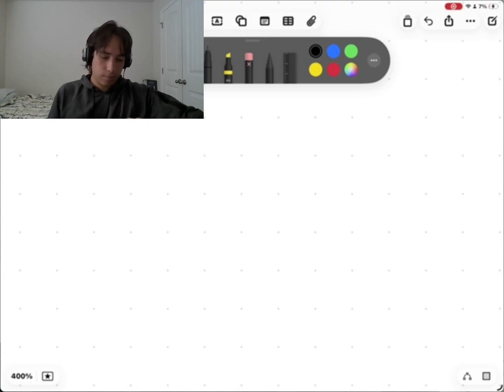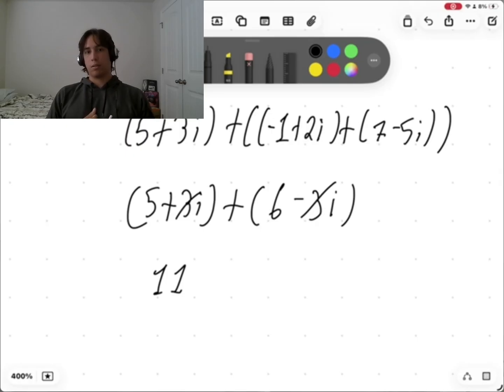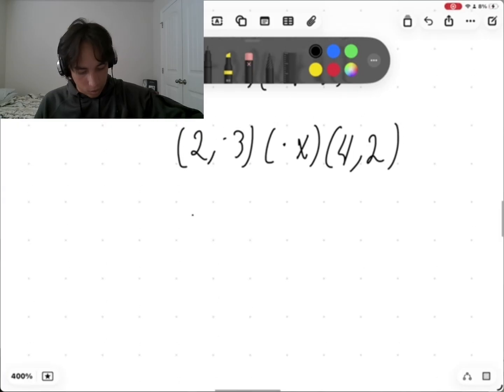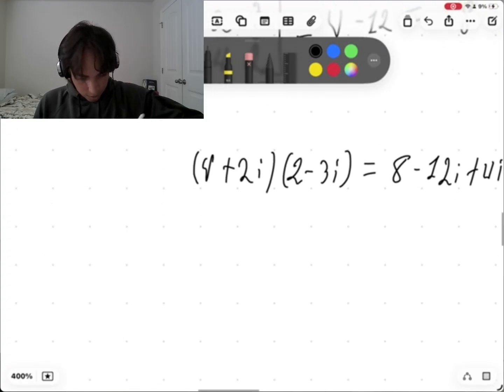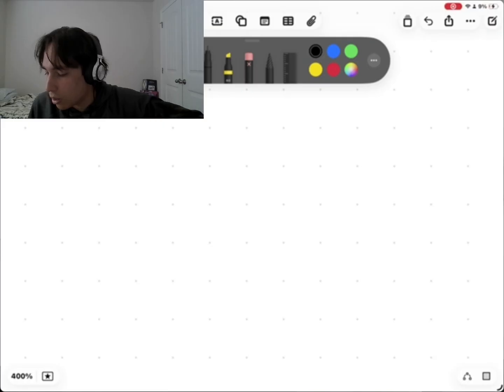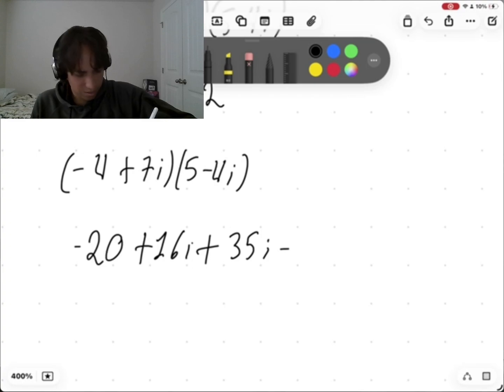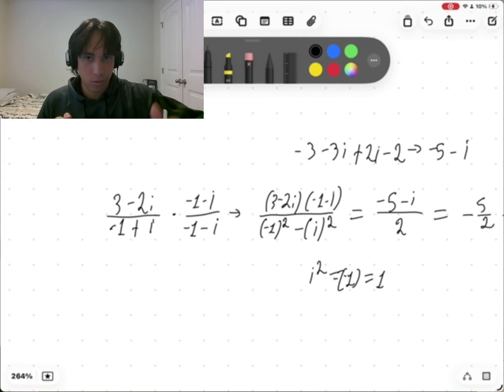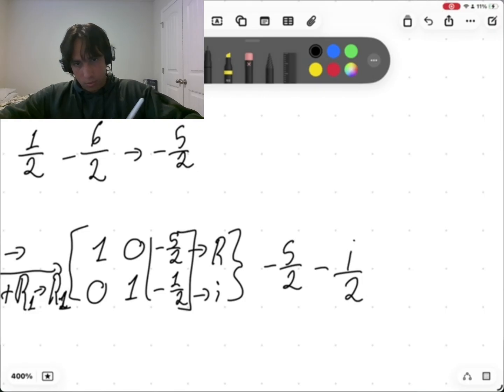Study With Me - Complex Variables Problems pt. 1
Just something you can play while you're doing something else